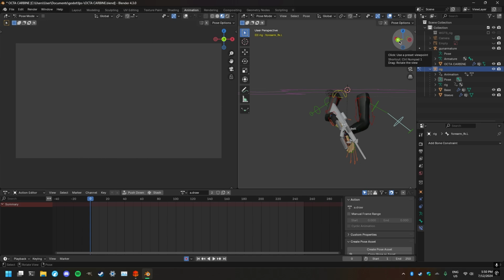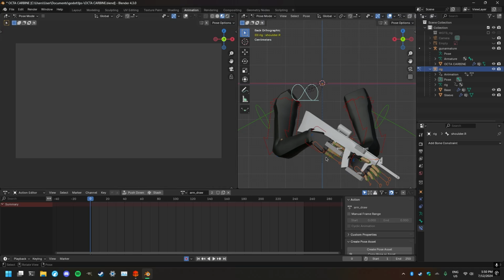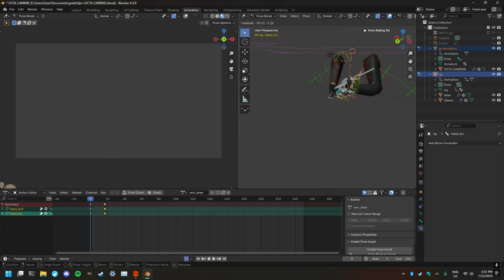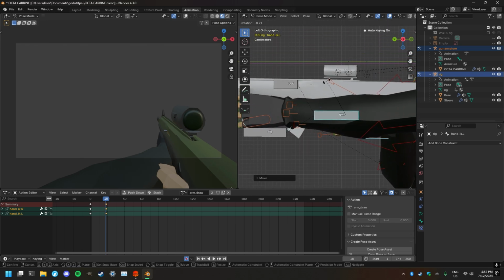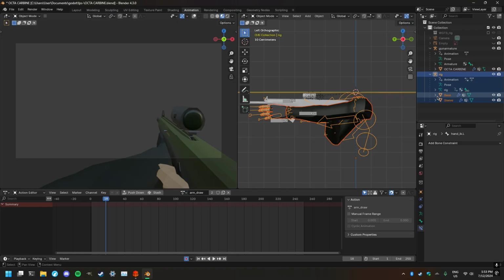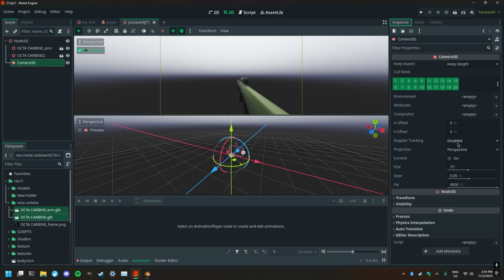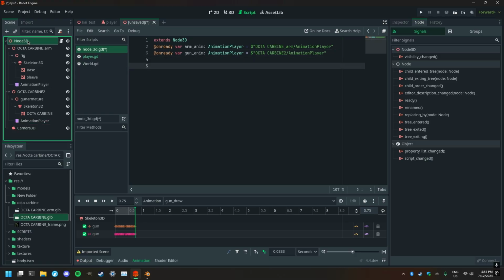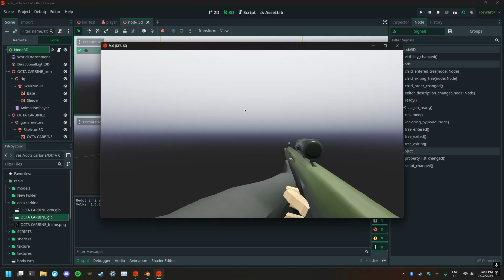How to import gun viewmodel anims into Godot WITHOUT BREAKING THE ARMS